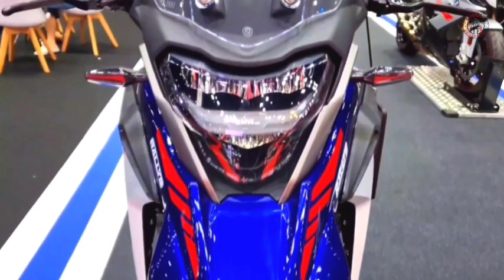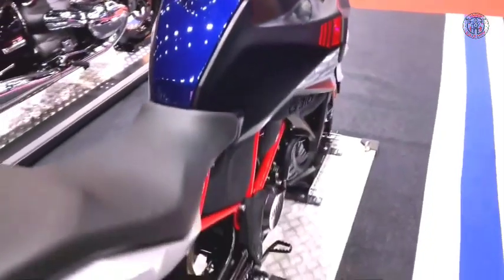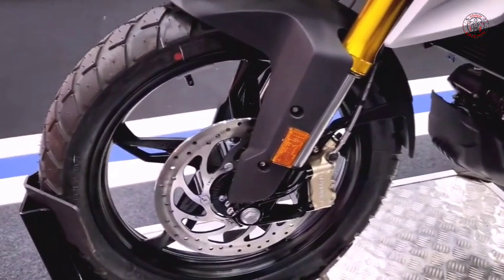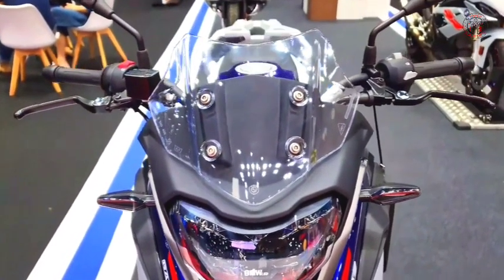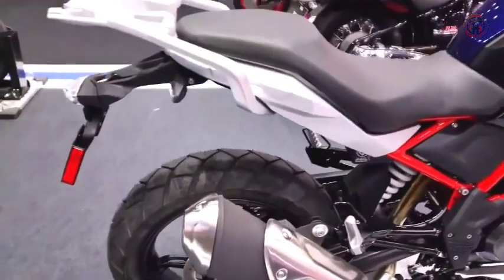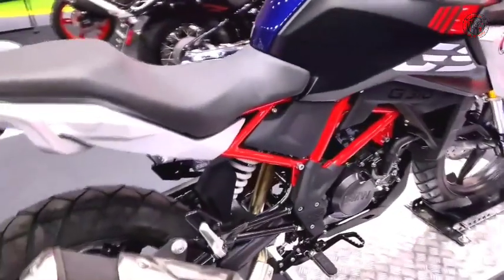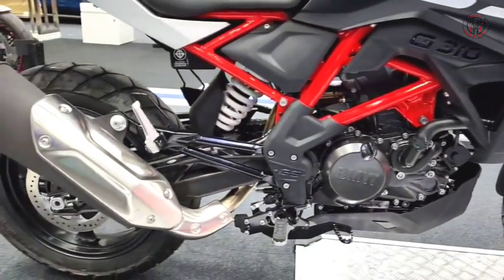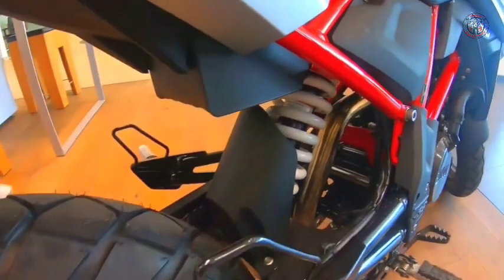2023 BMW G 310 GS